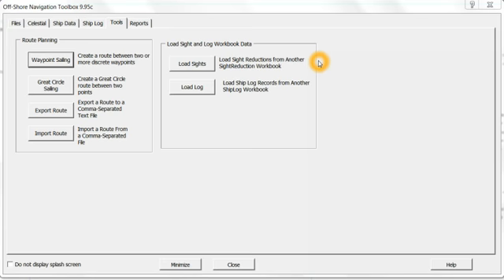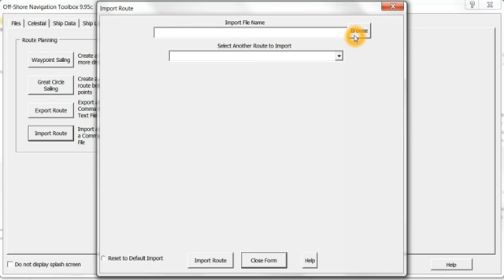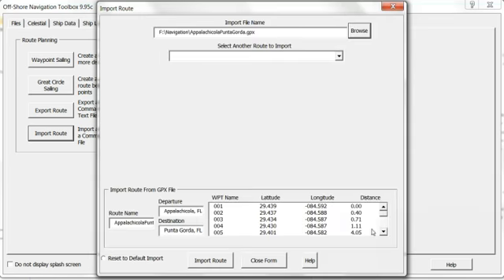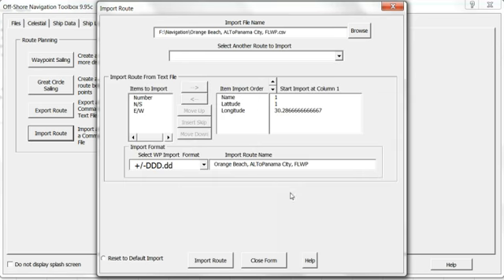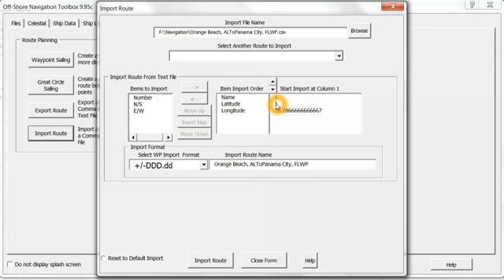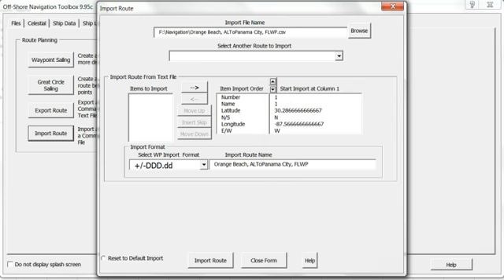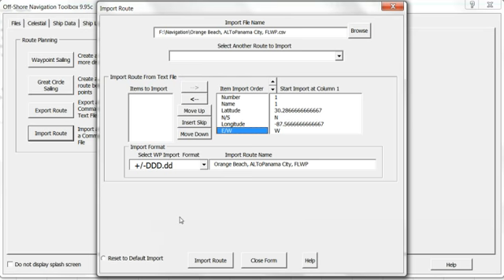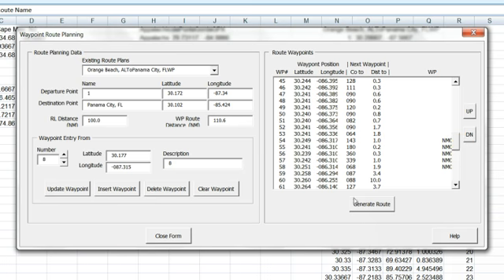NavigationImpRte.wmv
How to import a route into OffShoreNavigationVBA that was created and exported by another software package or a chart plotting device.